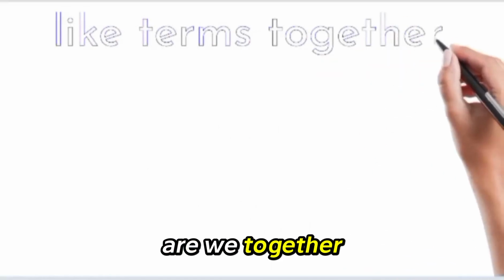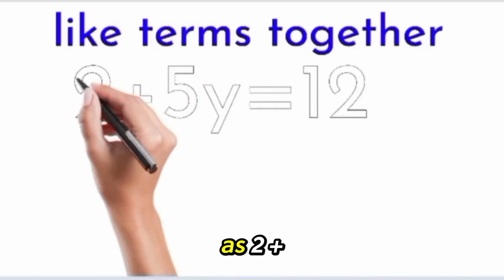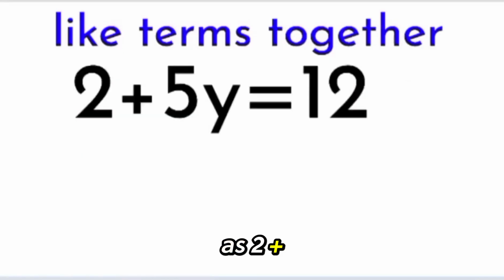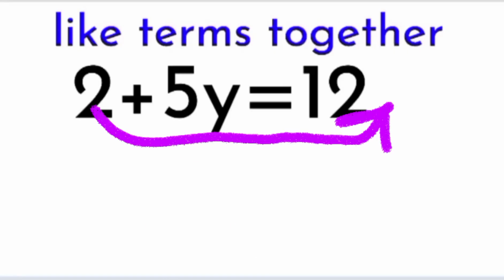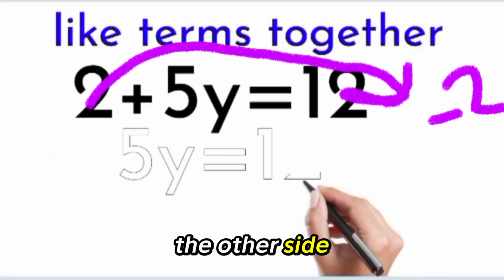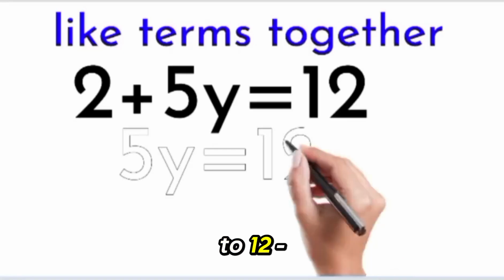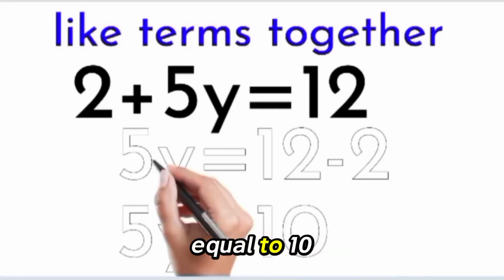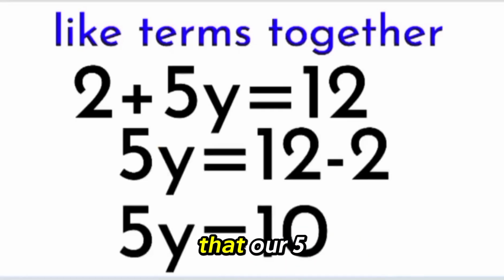The Secret to Solving Simultaneous Equations FAST (Substitution Trick)js 003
Unlock the secret to solving simultaneous equations FAST with the substitution method! In this step‑by‑step math tutorial, we break down the equations 2x + 3y = 12 and x – y = 1 into simple, clear steps so you can master substitution with ease. Perfect for exam preparation, school revision, or anyone who wants to finally understand simultaneous equations.

By the end of this video, you’ll know exactly how to:
- Apply the substitution trick to solve equations quickly
- Avoid common mistakes students make in exams
- Get the correct answers with confidence

Whether you’re preparing for exams, revising for class, or just want to improve your math skills, this tutorial will help you learn faster and score higher.